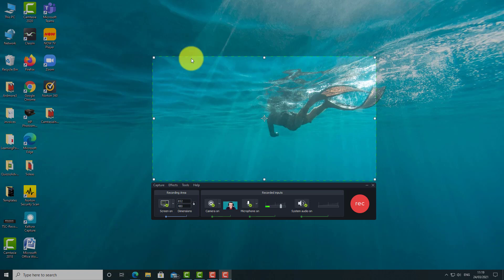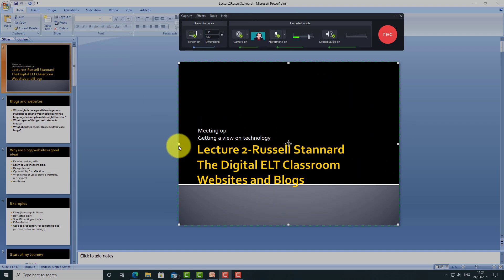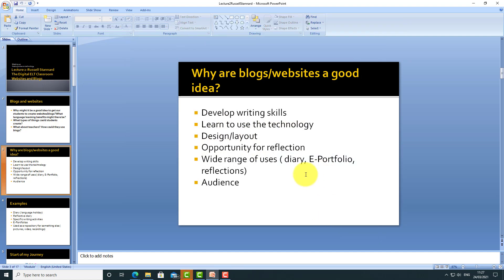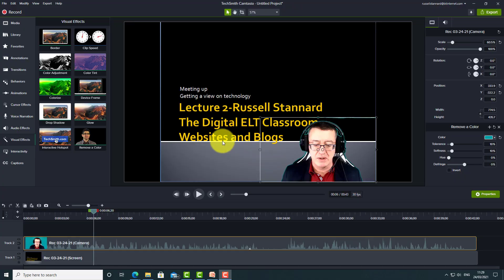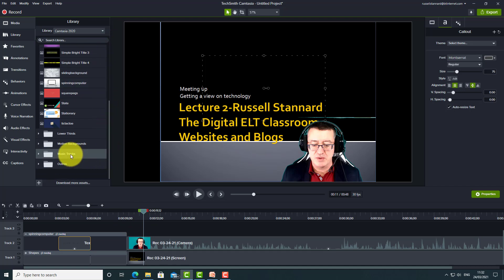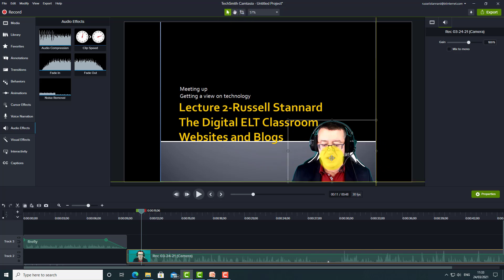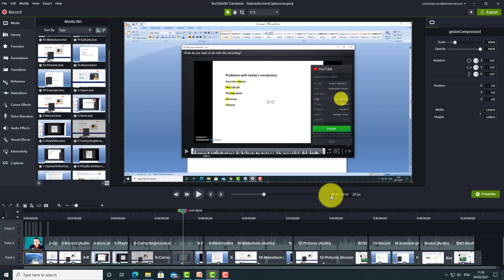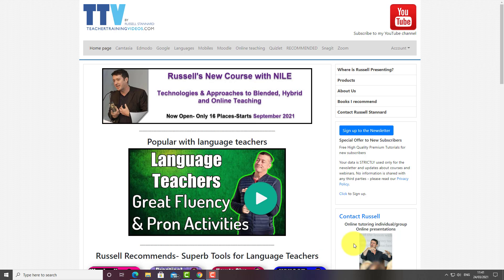Making professional educational videos with Camtasia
This is a great video if you want to know how to make a professional videos using Camtasia 2020. This takes you through the recording, green screen, intros and outros, music options and some other features to make your video more interesting and engaging.
0:00 Camtasia Making Videos - Introduction
01:11 Camtasia - record a Presentation
05:10 Green Screen option
06:45 Professional Intros
08:35 Promo
09:15 Add some opening music
10:56 Make the video more engaging and visual
12:33 A complete example
14:47 Thanks for watching
Camtasia is a great screen capture software you can use to make high quality, professional educational videos. In this video I will demonstrate of what Camtasia can do as an educational video tool. Camtasia is a  technology I've been using for many years for all of my YouTube videos and it has all I ever needed to make a good quality videos. If you are interested in purchasing Camtasia this video will give you an idea what Camtasia does and you will see some examples of the features that I particularly find very useful.
Firstly, I will guide you through the recording tool, all the features and settings that can be very useful when recording your presentation. This screen recording tool allows you to screen capture so you can record over picture, document, graphs or over another video, as an example I will make a presentation recording myself over a PowerPoint slides where I can jump from one slide to another. Great tool to record yourself talking over another video with the sound on, Camtasia can pick up the sounds which is very important.
Secondly, we will see how the editing features work and what can we do to improve the quality of our video. These features include; changing the size of the video, green screen effect, intros, outros and music effects.
Then I will give you some tips how to make the video more engaging and visual, these are some additional call outs like highlights, pictures, notes, transitions etc..
At the end you will see a demonstration of completely finished video so you can see what all of the features looks like in a finalised project.
Camtasia is a great video production technology which can be used for example to make any type of educational videos or presentations. Very good screen capture technology,  deals very well with the webcam, it allows you to do the green screen, it has a Library with fantastic features like intros, outros, music effects and loads off call outs onto the screen to make your video more engaging. What is more, you can bring into Camtasia studio any real video content and combine it with a screen capture.